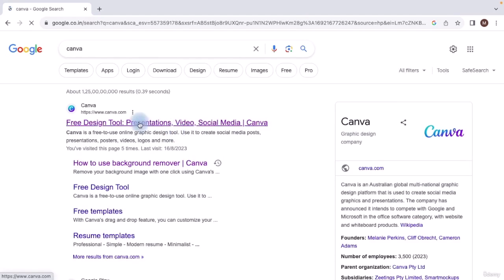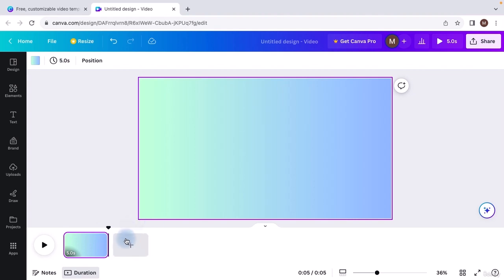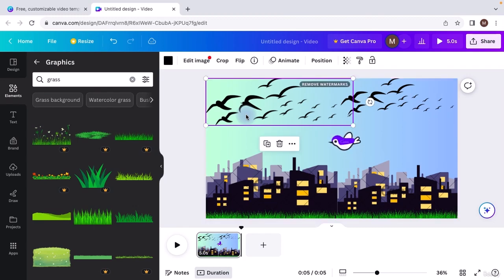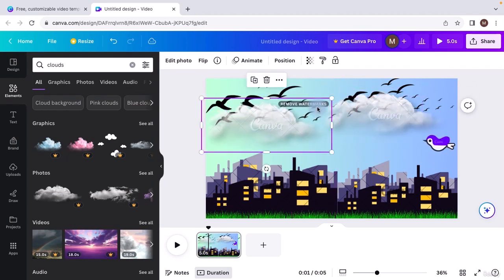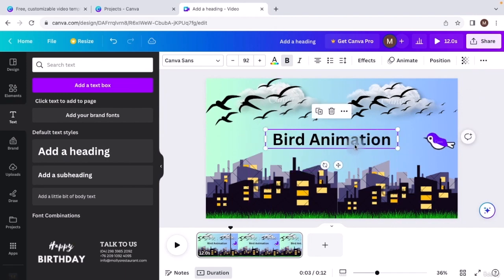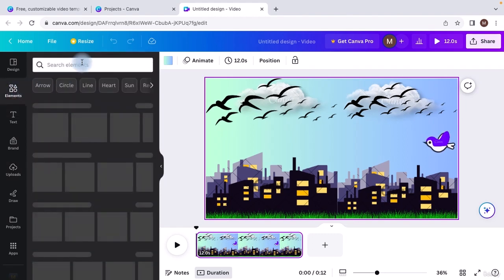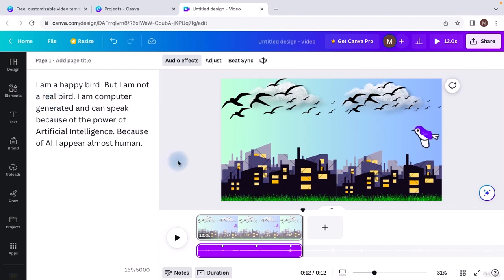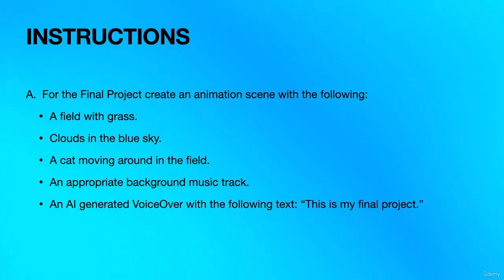Animation in less than an hour using Canva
In this video, we will show you how to easily create eye-catching text animations using Canva, a popular graphic design tool. With Canva's user-friendly interface and great selection of templates, you'll be able to bring your text to life in no time. Whether you're a content creator, marketer, or simply want to jazz up your social media posts, this tutorial will guide you through the process step by step.

Starting with an overview of Canva's text animation features, we will demonstrate various techniques to make your text stand out. From subtle transitions to bold and dynamic effects, you'll discover a range of options to suit your style and message. We'll also provide tips on choosing the right font, color, and background to enhance your animations further.

Throughout the tutorial, we'll explain how to customize and control the timing of each animation, ensuring that your text appears and disappears seamlessly. Additionally, we'll cover how to export your animations in different formats, making it easy to share them across social media platforms like YouTube, Instagram, and Facebook.

Learning text animation using Canva has never been more accessible, even if you have no prior design experience. Join us in this hands-on tutorial and unleash your creativity with captivating text animations.